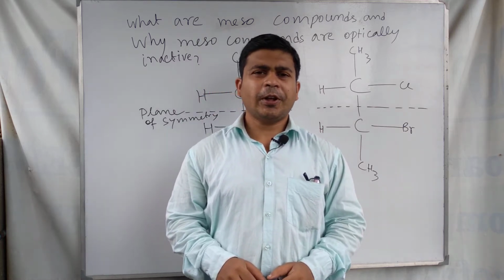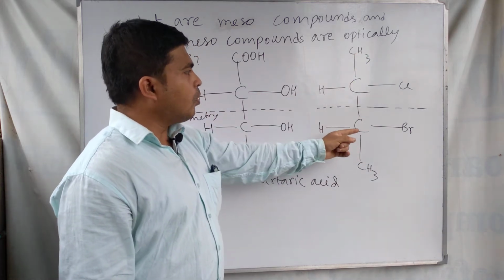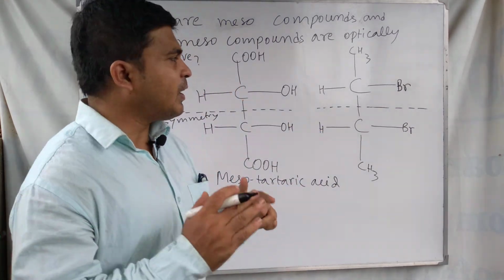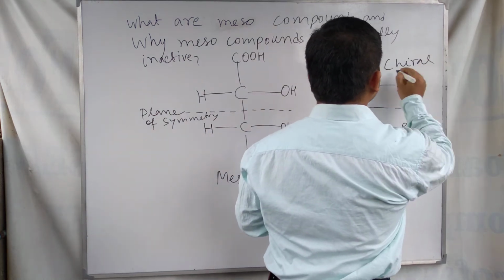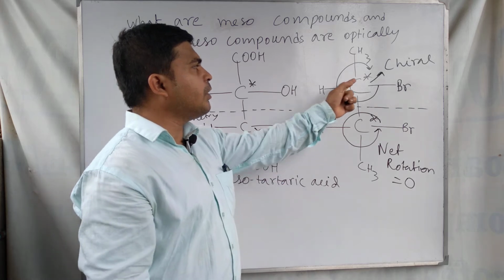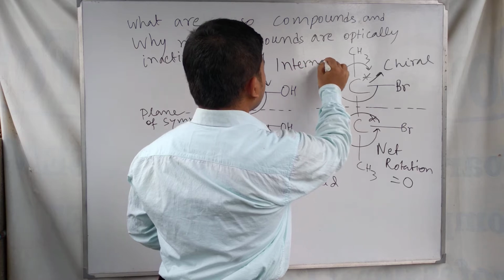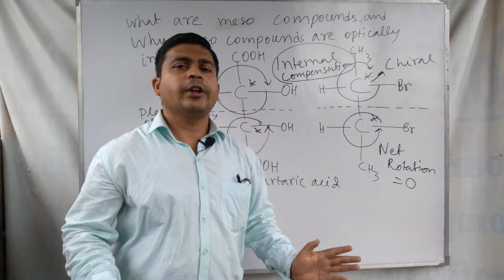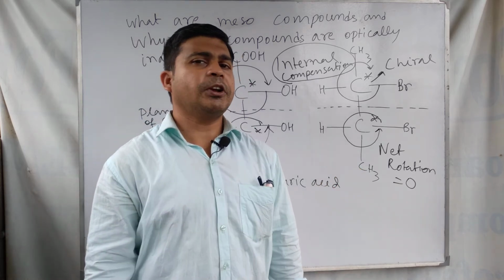What are meso compounds & what are the reasons for optically inactive in nature of meso compounds?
This one is about what are meso compounds & what are the reasons for optically inactive in nature of meso compounds?